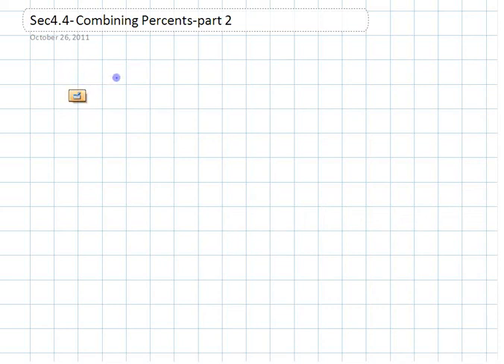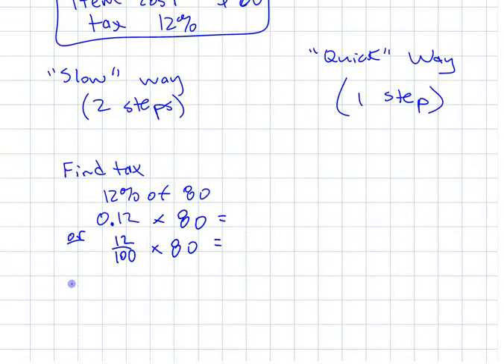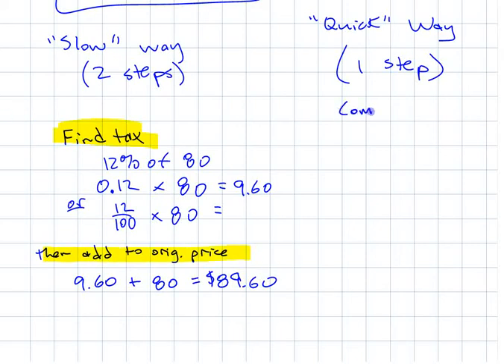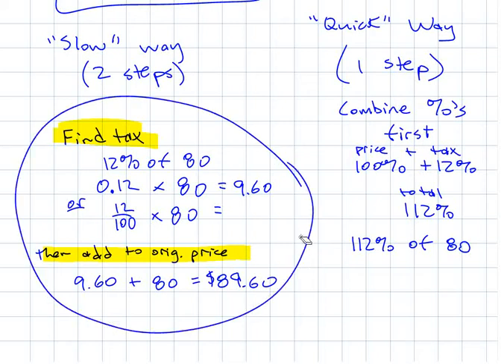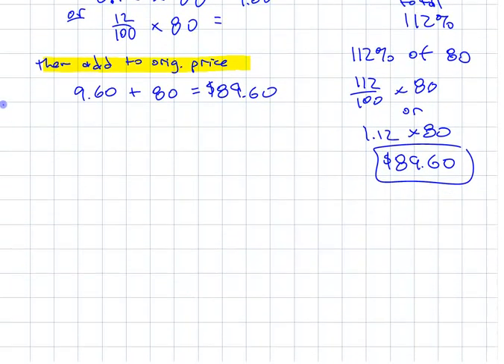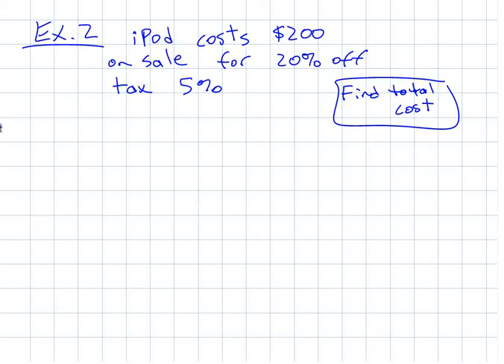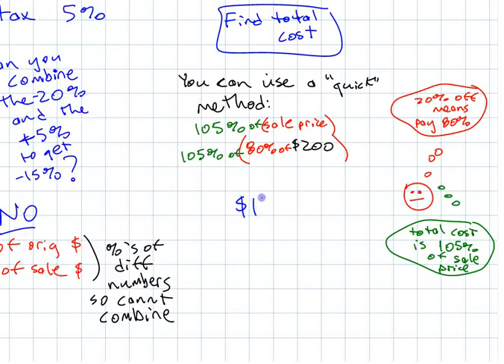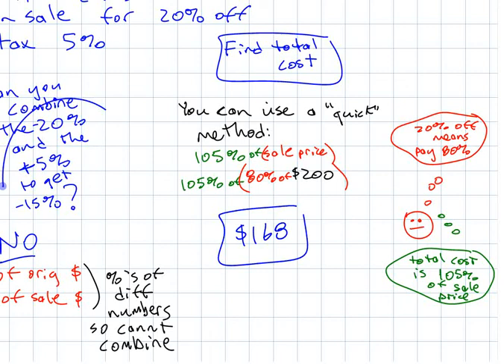Ma8 4.4 (2) Combining Percents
Part 2 of a Math 8 class mini-lecture on the concept of combining percentages using tax and discount, including when percents can be combined and when they cannot.